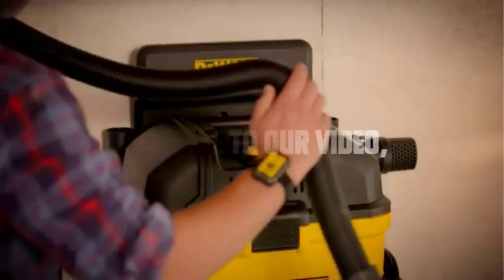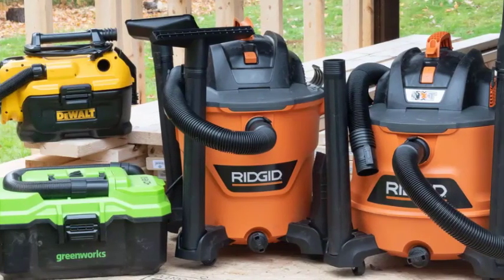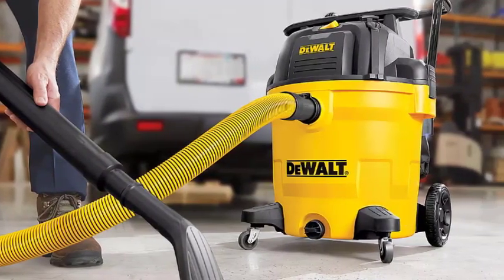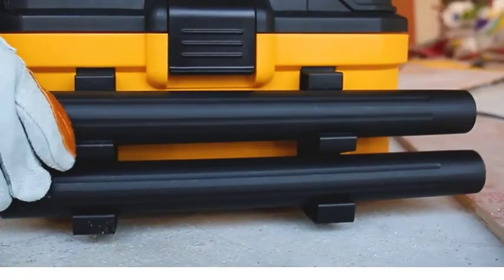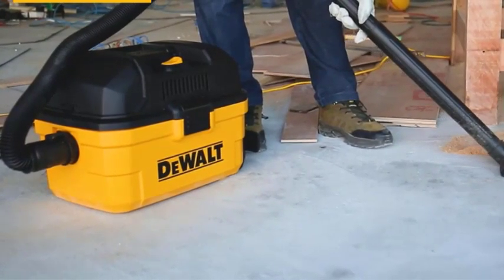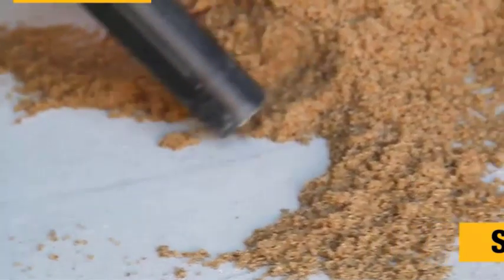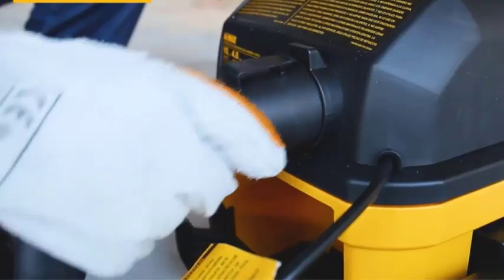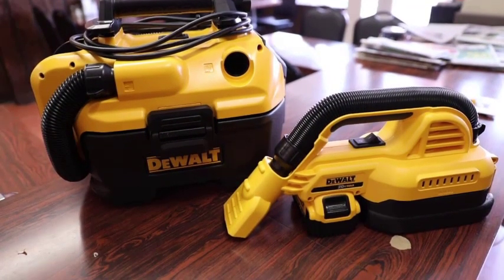Can the DeWalt vacuum handle wet and dry debris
Are you considering the DeWalt vacuum for your cleaning needs?

In this video, we'll provide you with a comprehensive review of the DeWalt vacuum and answer the burning question: Can it handle both wet and dry debris effectively?DeWaltVacuum

The DeWalt vacuum is a powerful and versatile cleaning tool designed for both residential and professional use. With its robust suction power and durable construction, it's capable of tackling various cleaning tasks. But what about wet and dry debris?

We'll dive into the vacuum's specifications and features to determine its capability in handling wet and dry messes. We'll discuss the size and capacity of the tank, the filtration system, and any additional attachments or functionalities that contribute to its performance.

Furthermore, we'll showcase practical demonstrations of the DeWalt vacuum in action, testing its ability to effectively clean up different types of dry debris, such as dust, dirt, and small particles. Additionally, we'll assess its performance when dealing with wet messes like spills, liquid residue, or even minor flooding situations.

Our objective review will provide you with all the information you need to make an informed decision about whether the DeWalt vacuum is the right choice for your cleaning requirements.